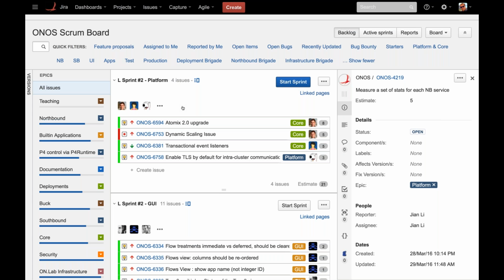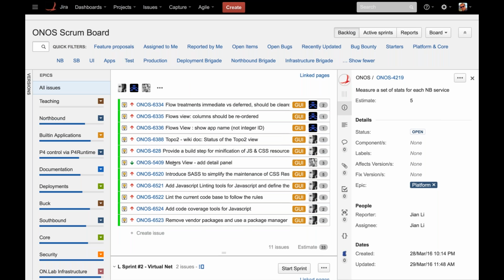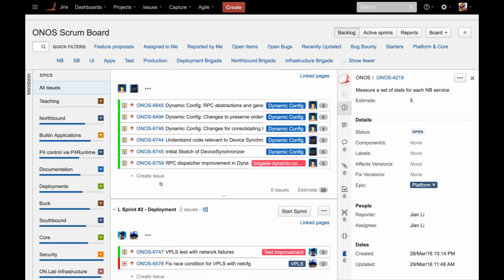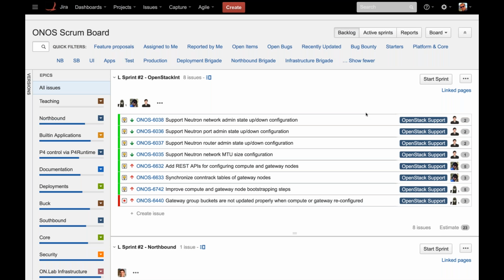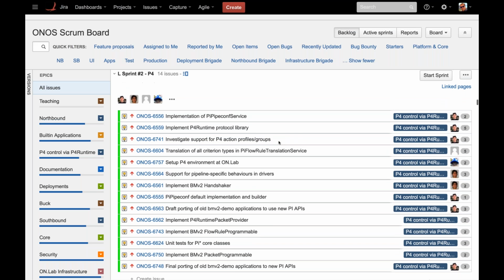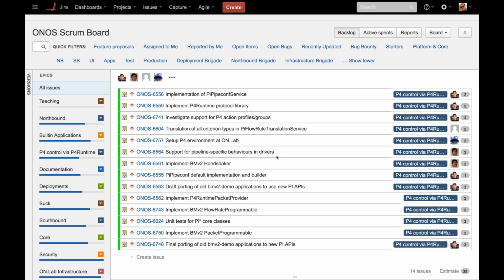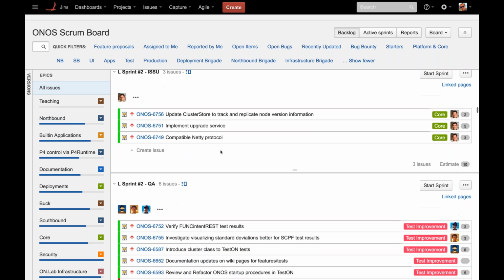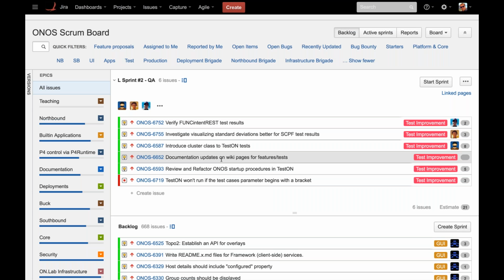Loon Sprint #2 Planning